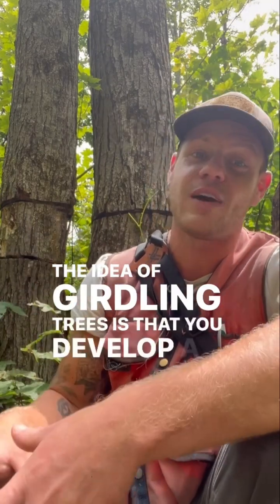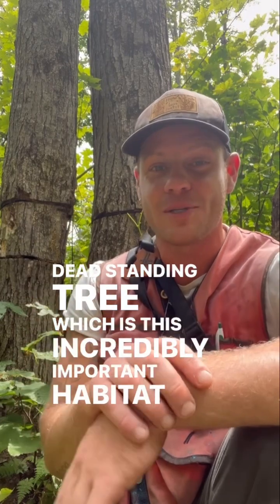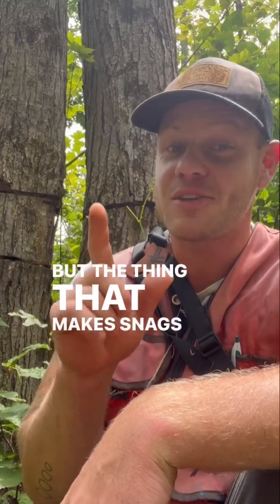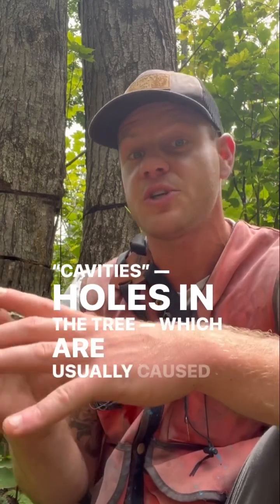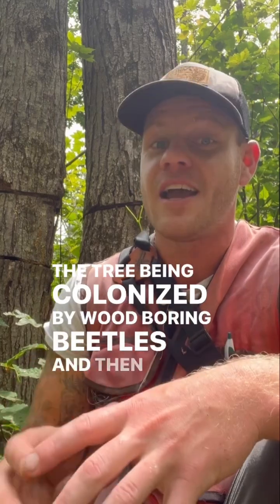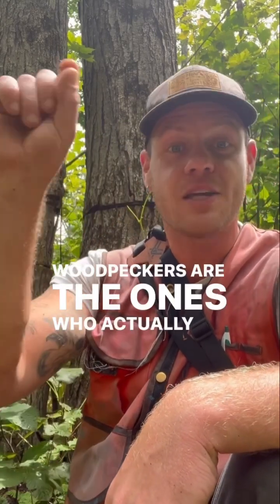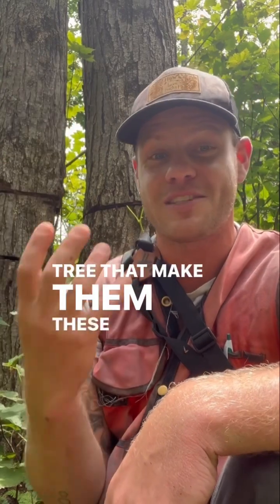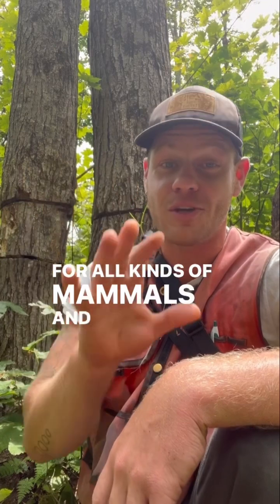What does it mean to “girdle” a tree?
What does it mean to “girdle” a tree? Until recently, we thought of girdling trees as a way to kill an unhealthy tree, or a tree crowding a healthier tree, while retaining it as a “snag” — which is a really important habitat feature for all kinds of different critters. Now we know that when we girdle trees it kills them too quickly — not giving time to the slow-growing wood rot fungi essential to creating tree cavities to establish and thus not creating snags that are great habitat for wildlife. I still girdle trees — but just as a faster and easier way to kill a tree, or to deal with a tree that’s too sketchy to fell — and I’ve also gotten comfortable with just letting some trees become snags on their own schedule.